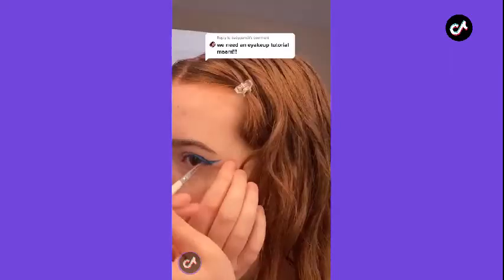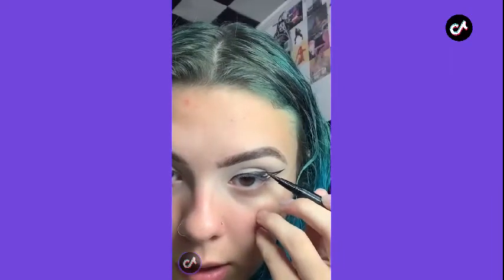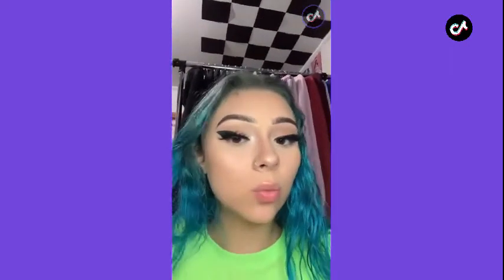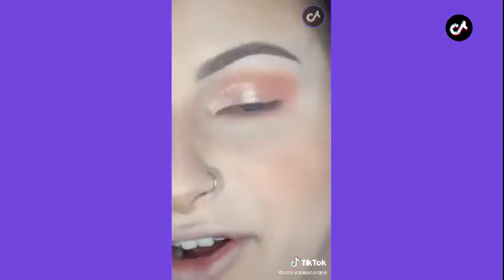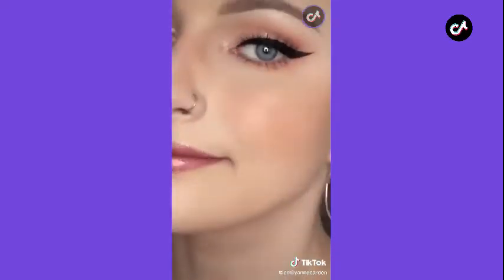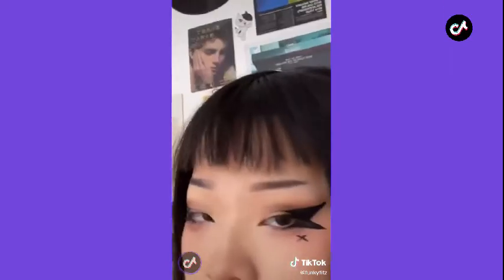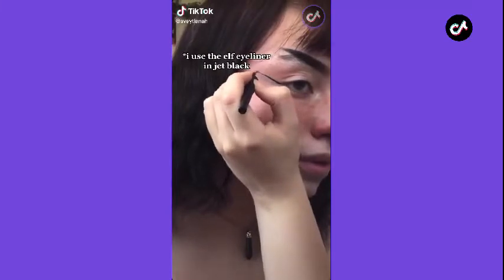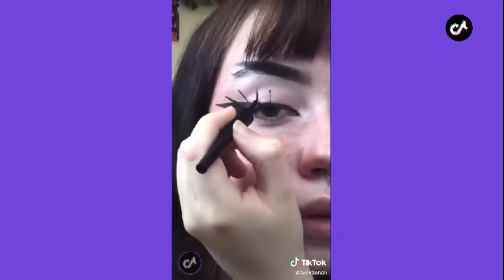Hooded Eyes Makeup | Eyeliner Tutorial for Beginners | How to Do Winged Eyeliner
To replay this video on Hooded Eyes Makeup | Eyeliner Tutorial for Beginners | How to Do Winged Eyeliner